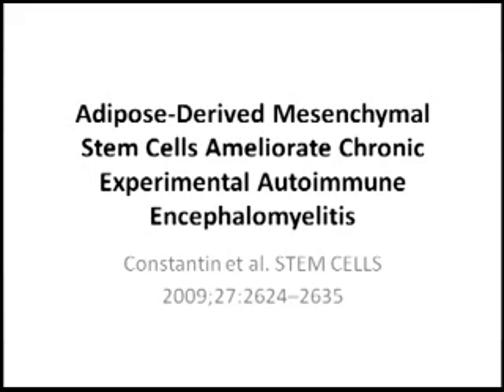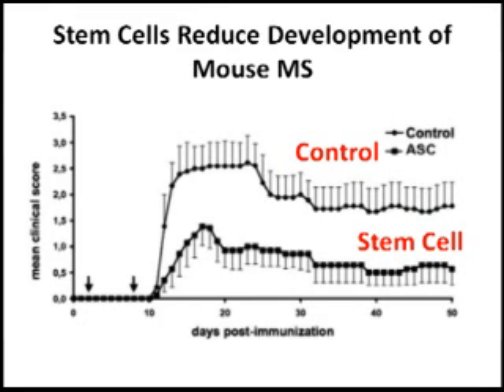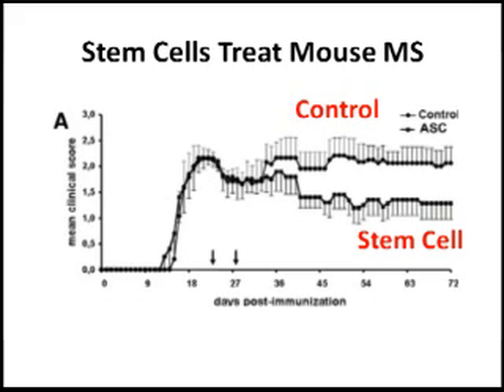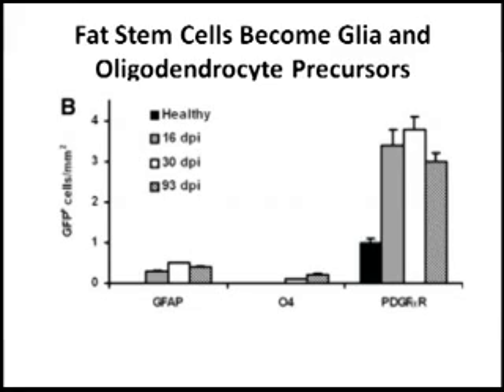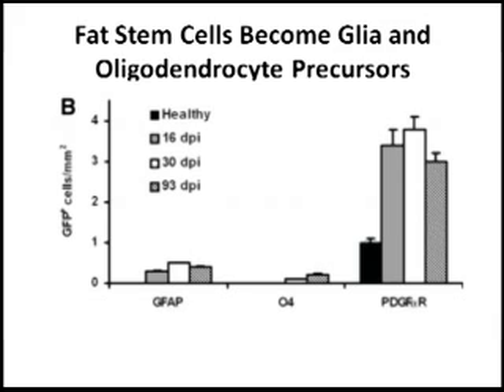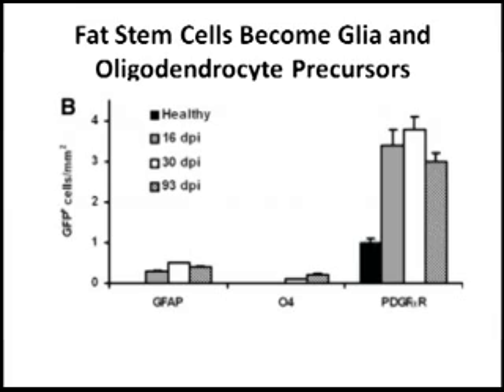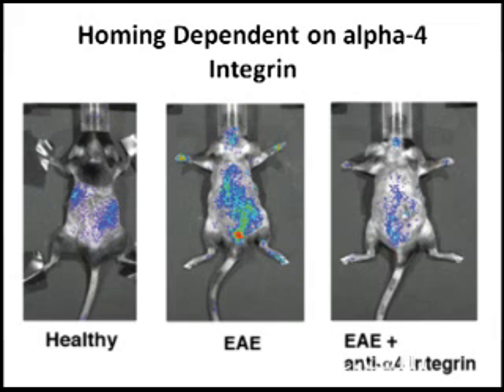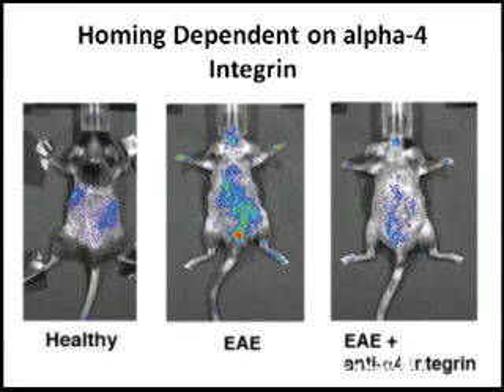Fat Stem Cells Multiple Sclerosis Mice